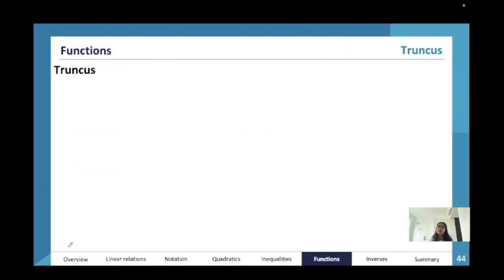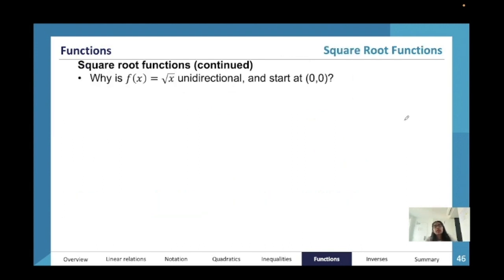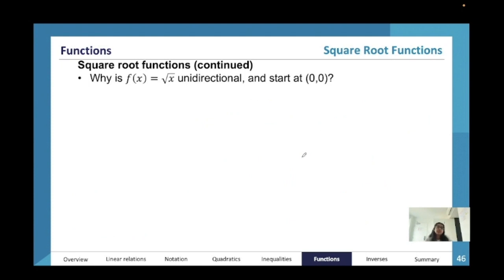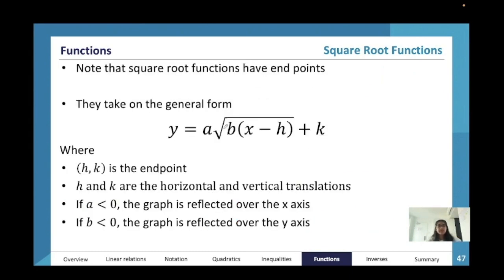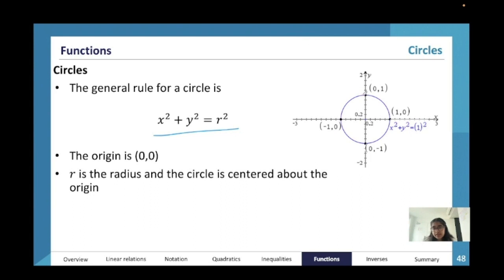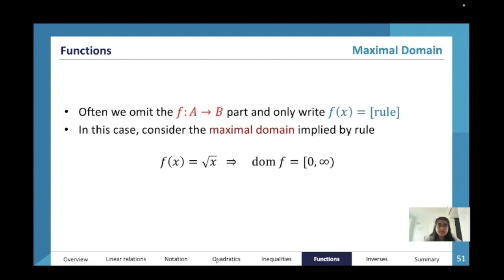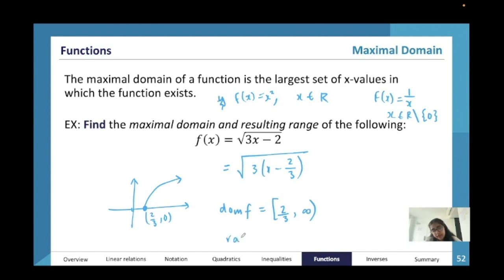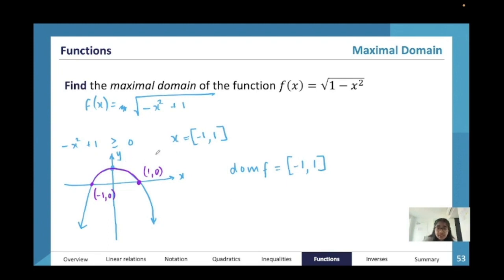Other functions | VCE Methods 1&2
An expert summary on Other Functions for VCE Methods 1&2. Covers everything you need to know for including, domain, range, output of functions, and more!